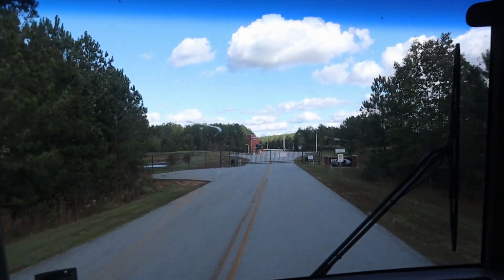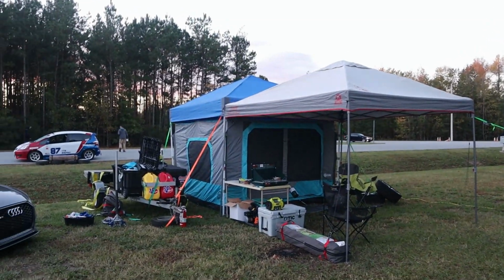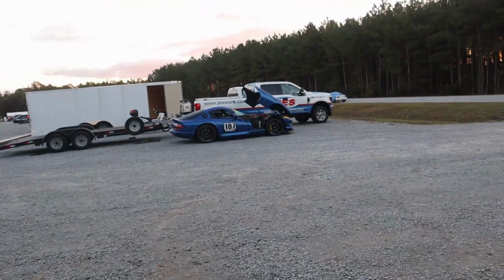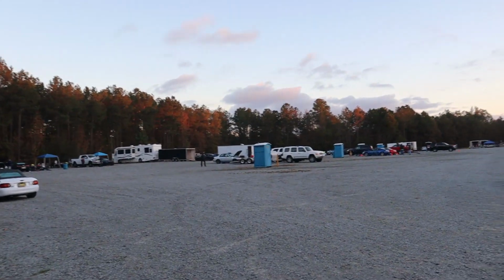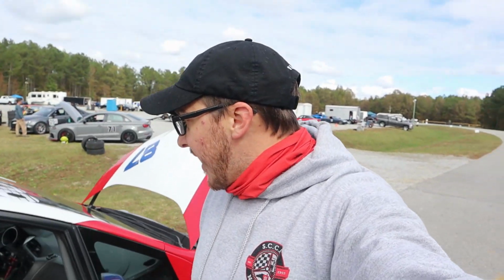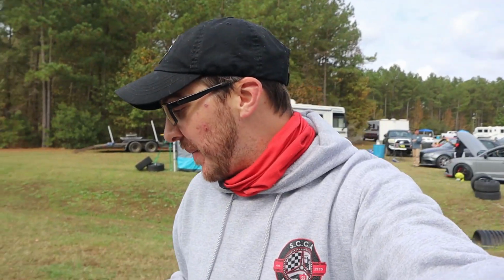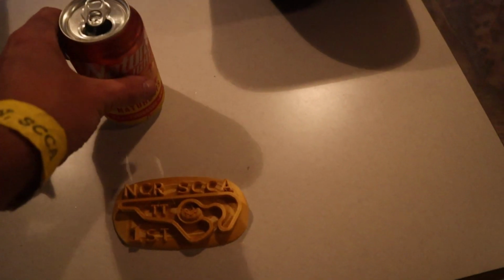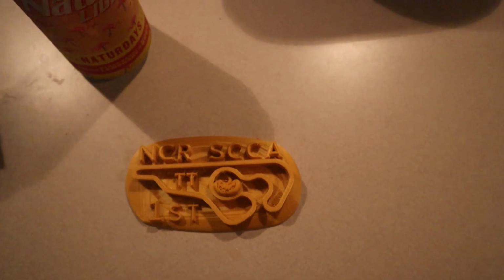Let's Close the Season...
I was asked to coach so I decided to head out for one more event!...maybe...

Find me between videos on Instagram @the.daily.racer.